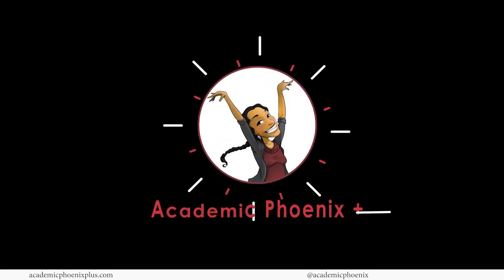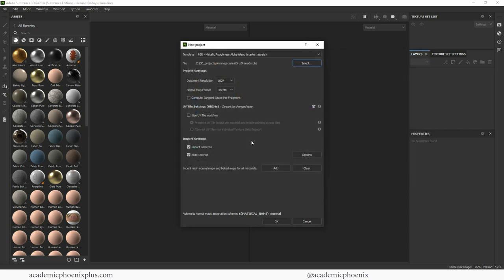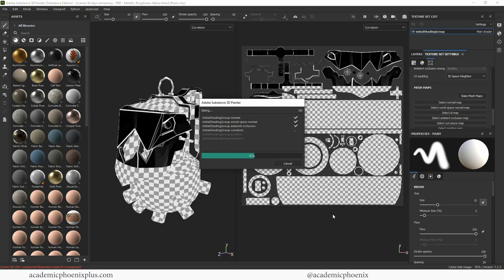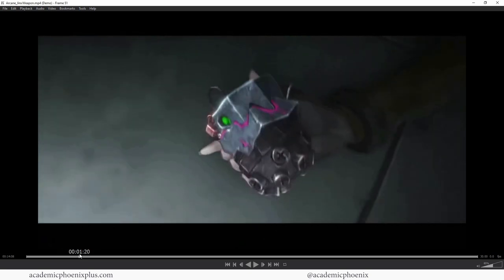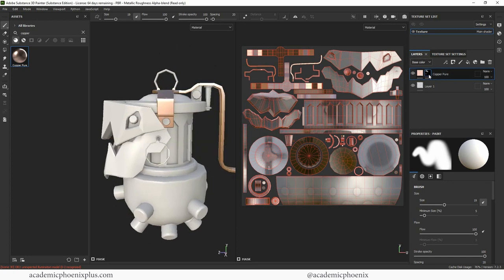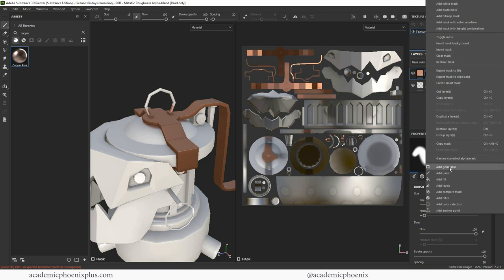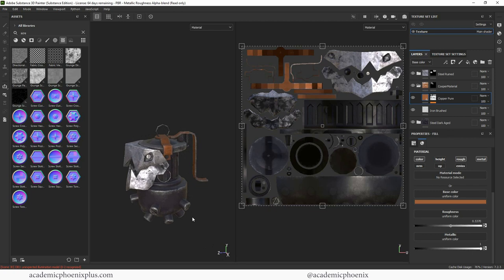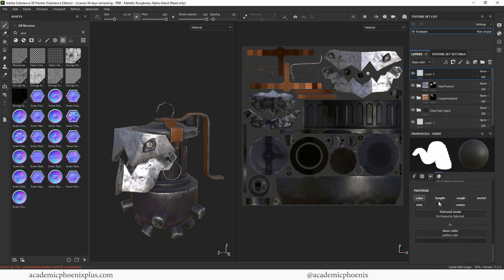Create Jinx's Grenade: Start Textures in Maya and Substance Painter (5/6)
Hi Creators,
Now that the 3d model and UVs are complete, it's time to texture Jinx's grenade! In this video tutorial, we cover how to export the model, bring it into Substance Painter, and start the texturing process. It's a lot of fun, so let's get started!
Software used: Maya 2022, Substance 3D Painter